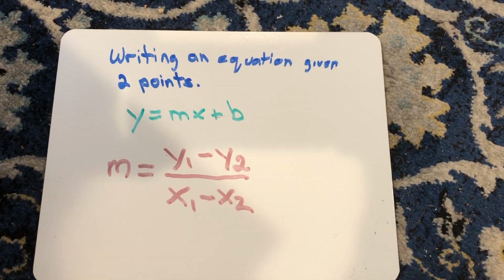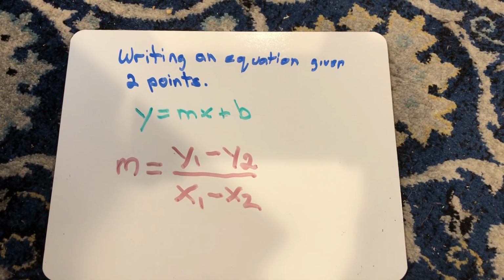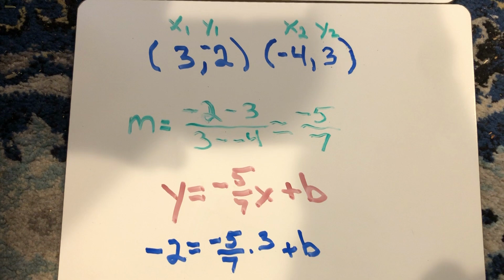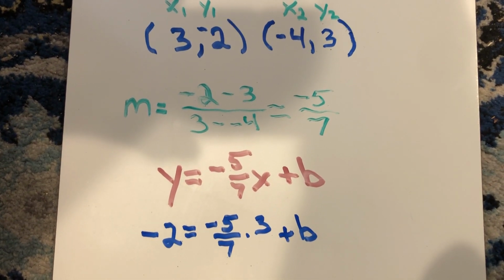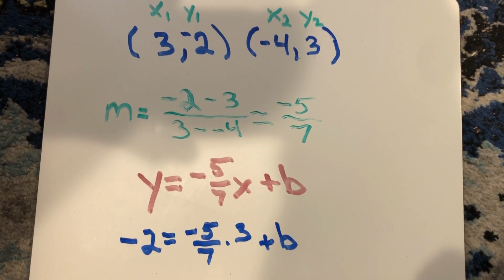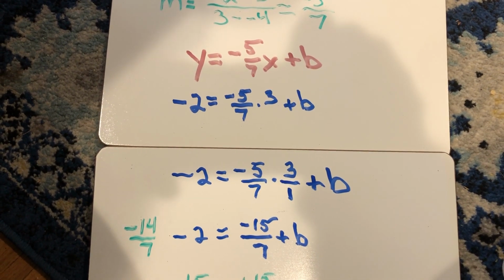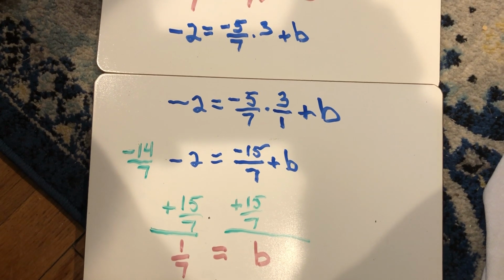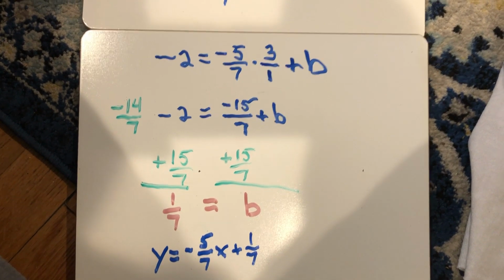Alg 1 Wk 1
How to write the equation of a line in slope intercept form, given two points.